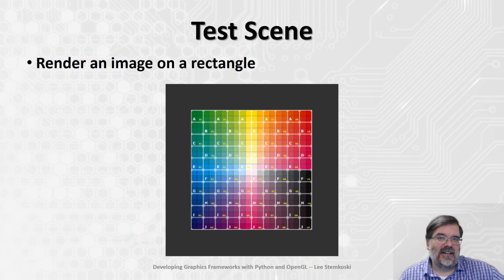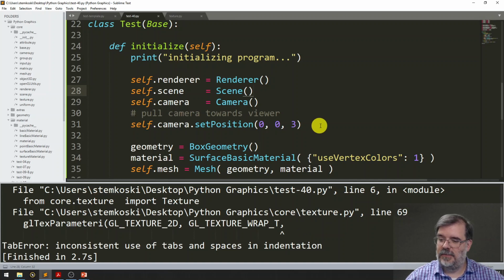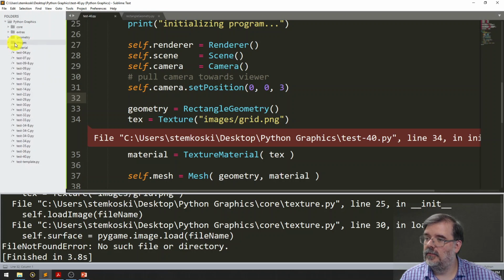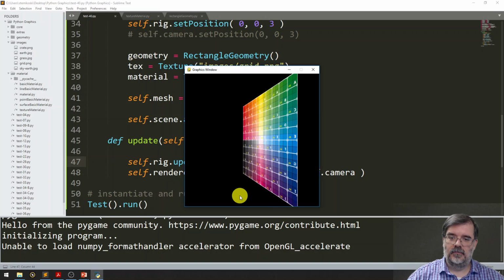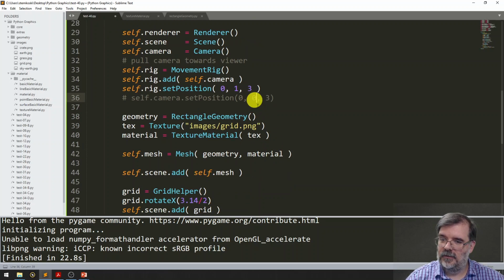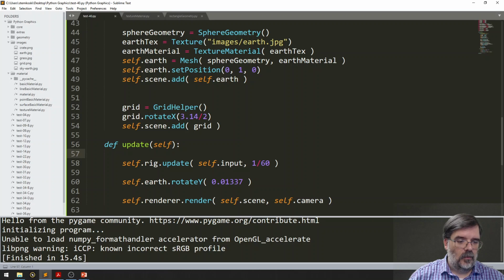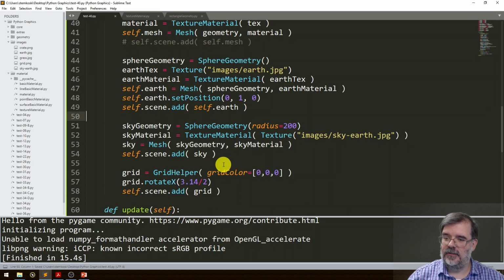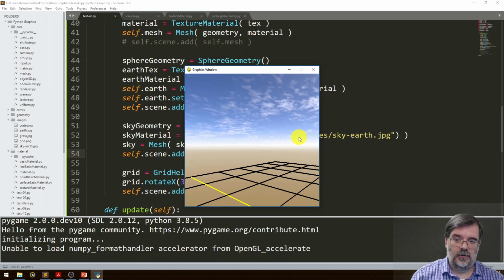Developing Graphics Frameworks 40 - Rendering Scenes with Textures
Test the code in the Texture class, UV coordinates, and TextureMaterial shader by creating a basic scene that renders an image on a rectangle. Then extend this example by adding a movement rig, grid helper, rotating model of the Earth, and a skysphere texture to simulate a surrounding environment.